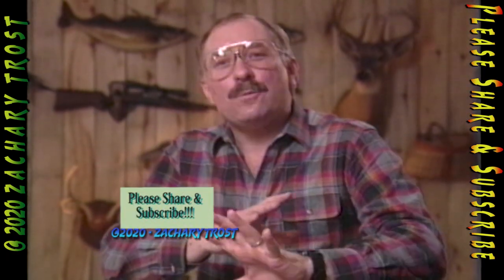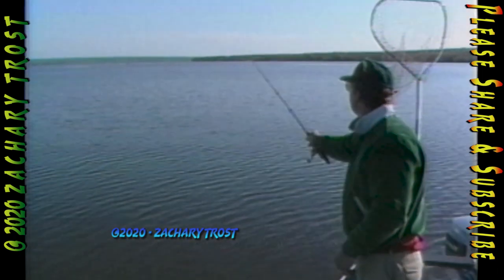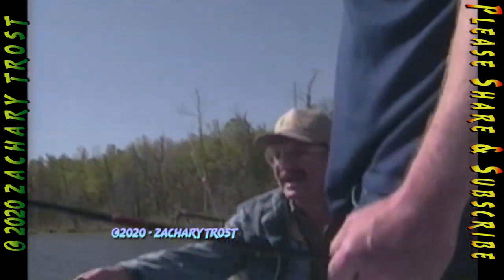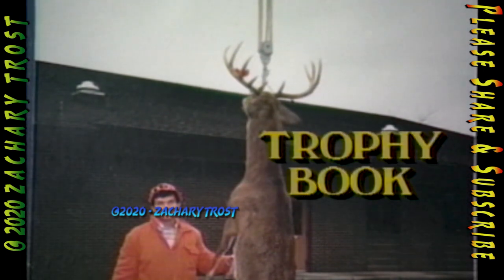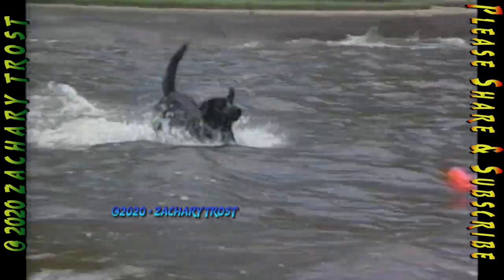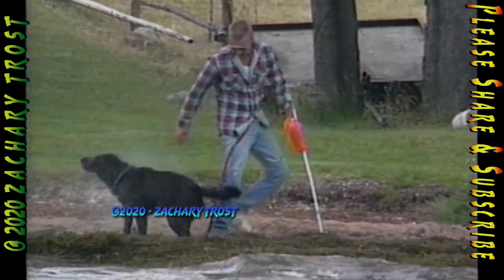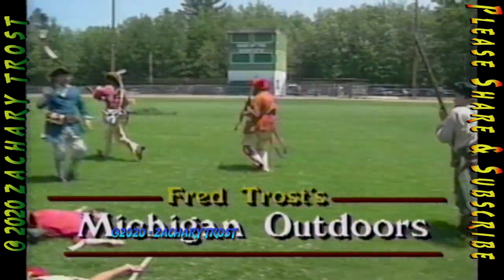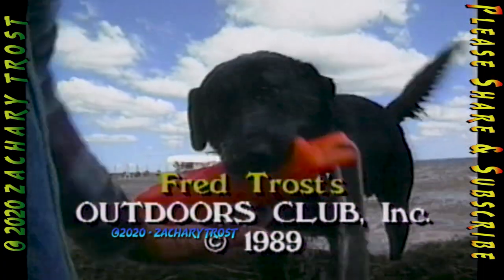Northern Pike Fishing Michigan - Pike Recipe - Sporting Dog Show Preview 1989-06-15MOD